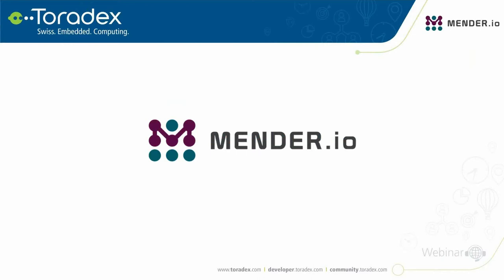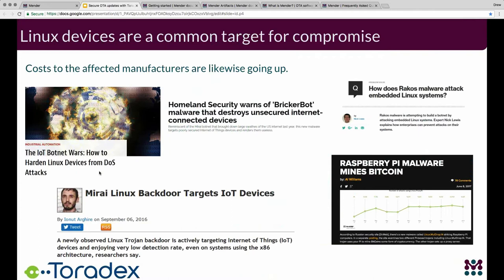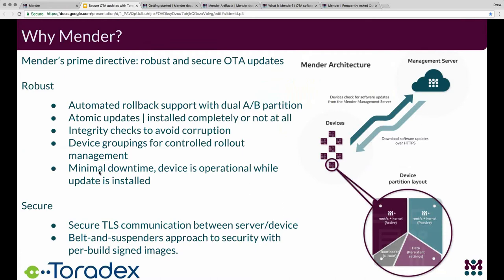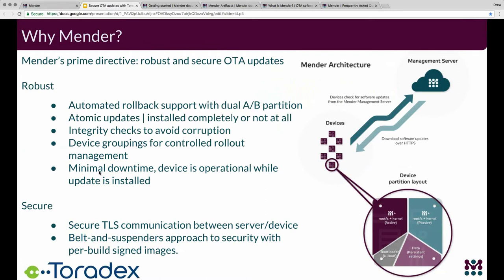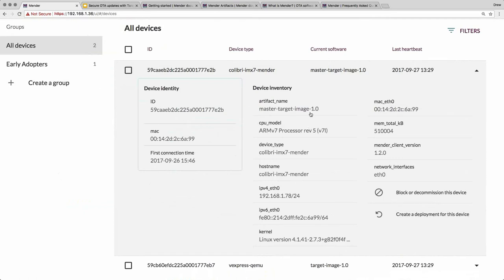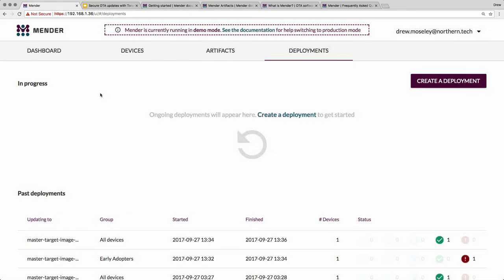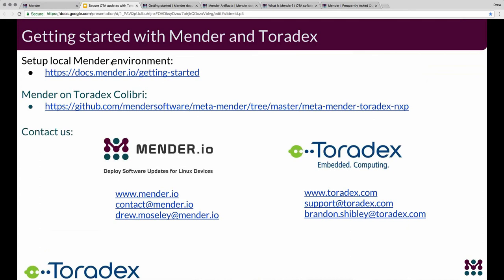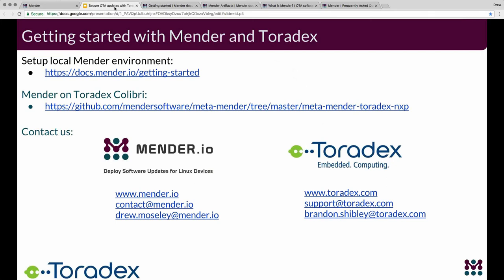Webinar On-Demand: Secure over-the-air updates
With the explosion of connected devices hitting the market, the need for device security is evident. Headlines regarding compromised consumer connected devices are commonplace and the cost to device manufacturers, in terms of money and reputation, is significant. All connected devices need a secure, robust update mechanism to respond to issues, threats and to add new features.

In this webinar video, Mender.io discusses some of the considerations in designing an update system. They demonstrate best approaches for safely deploying over-the-air (OTA) software updates for IoT devices without downtime or service disruption on a Toradex Colibri iMX7 SoM, powered by the NXP® i.MX 7 processor, with raw NAND.

Key takeaways:
 - Learn what to consider when developing an Update System for Linux
 - Experience a Live Demonstration with Toradex Colibri featuring NXP i.MX 7
 - Find out how to get started with Toradex and Mender.io

00:00:32 Introduction by Toradex
00:01:58 Introduction by Mender.io
00:26:13 Demo
00:35:51 Q&A